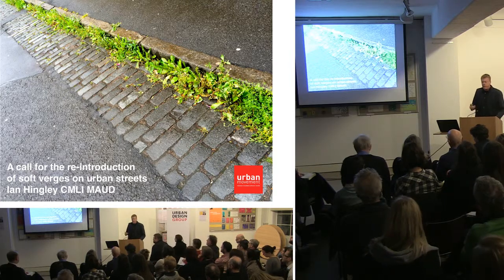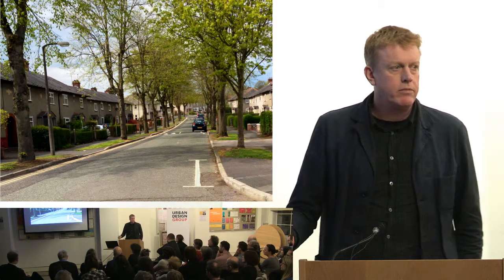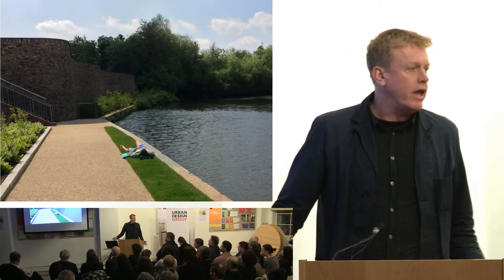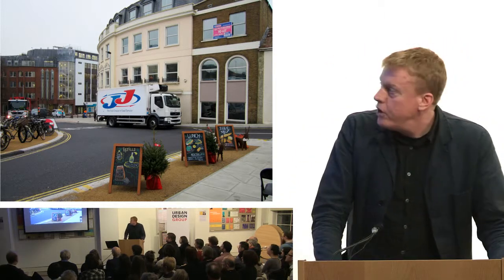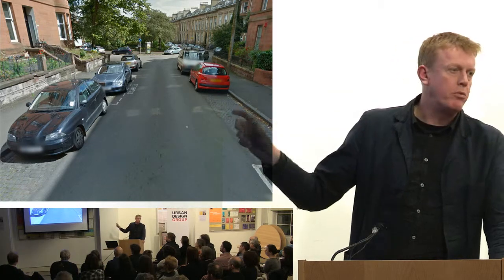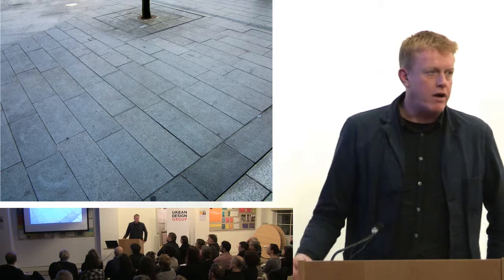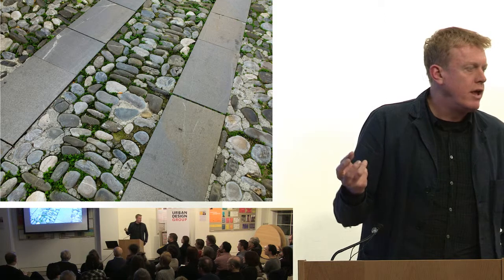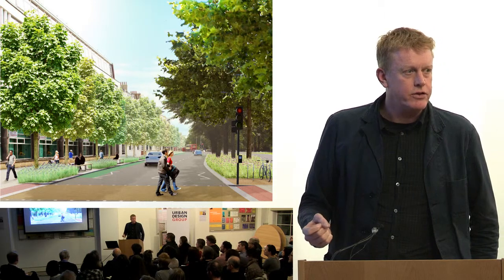Greening the city: Urban streets and verges.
An Urban Design Group Lecture
Ian Hingley is a landscape architect, urban designer and Senior Associate with the interdisciplinary team Urban Movement which
specialises in research, planning, strategy and design for streets, spaces and transport infrastructure.